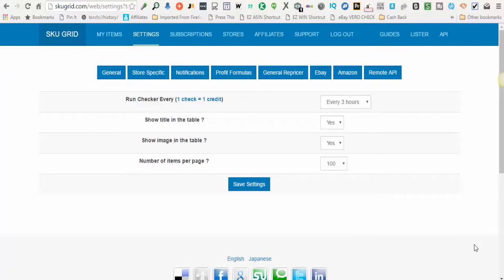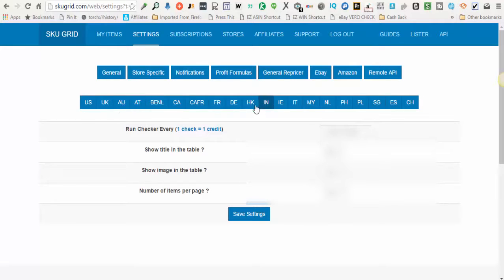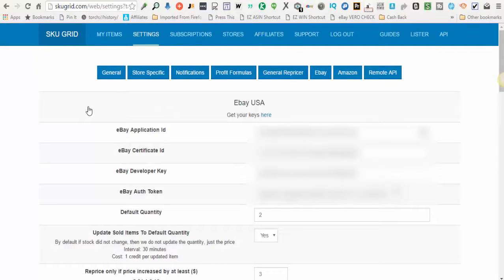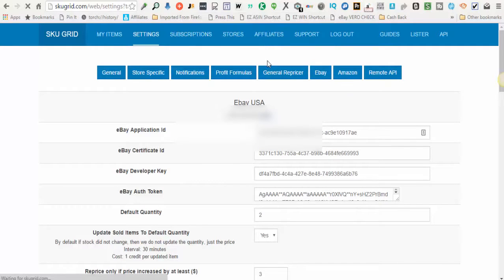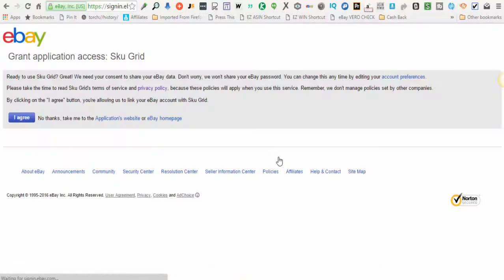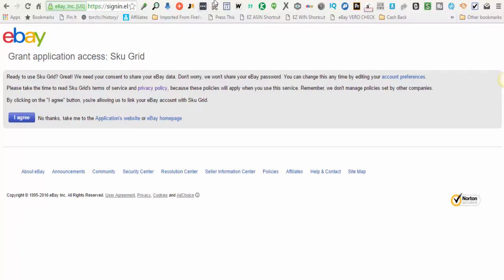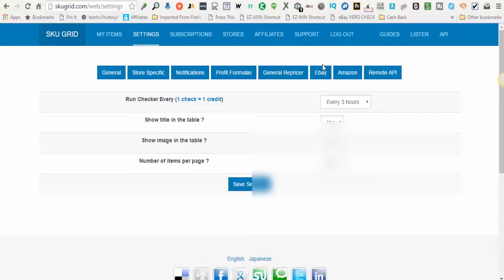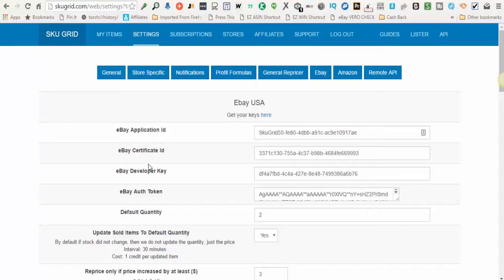How to Set Up Sku Grid - eBay Settings Generating eBay Keys | Team Hydra Squad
In this short video, I go over How to Setup Sku Grid - Skugrid eBay Settings Generating eBay Keys.  Just click on Settings...eBay...Pick the Button for the country's platform that you are selling on (US/UK). Log into eBay and agree to the authentication.  Click the link to check your settings.  Go back to the ebay button and the button for the country.  You keys should be there.  Save Changes.  This step is very important because this is what gives skugrid the ability to interact with your ebay listings.

Incoming Search Terms: Sku Grid, Skugrid, How to Set Up Sku Grid, Sku Grid eBay Settings, Sku Grid Tutorial, Sku Grid Training, Sku Grid Review, Sku Grid Demo, Team Hydra Squad, eBay Keys, How to Get My eBay Keys, Skugrid, How to Setup Skugrid, Team Hydra Squad